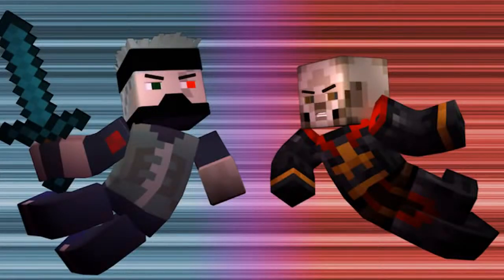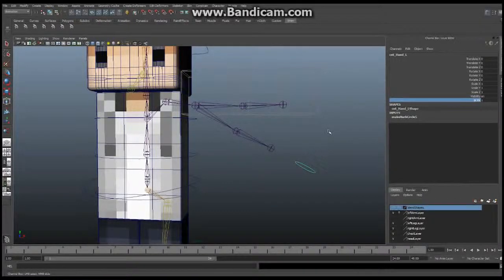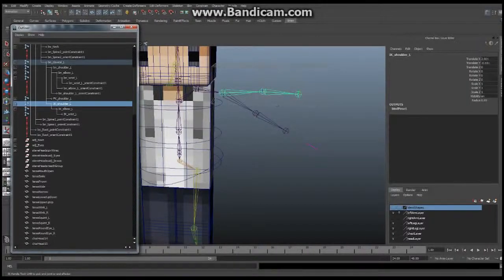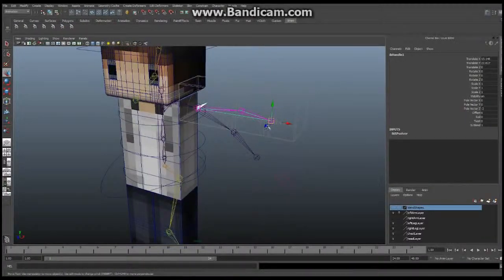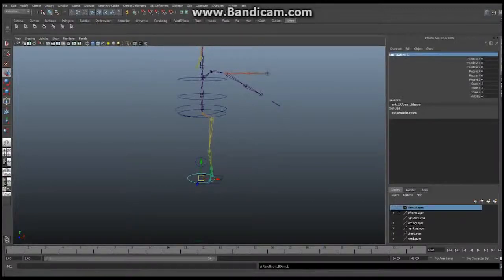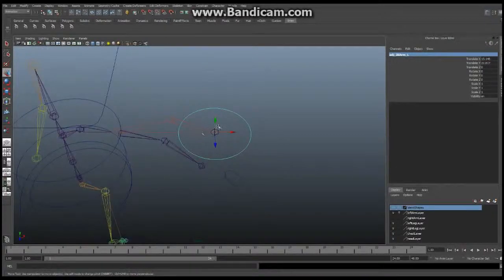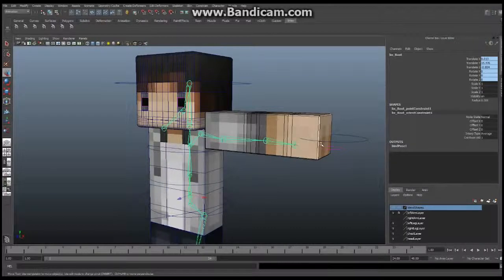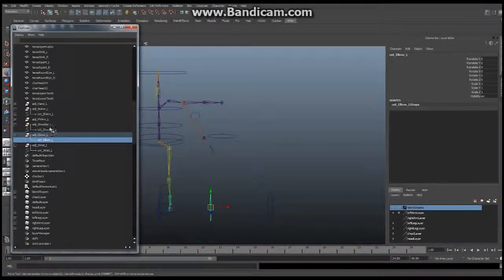Minecraft in Maya 3D Animation Tutorial - Part B IK FK Arms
Hello everyone and welcome to another episode of Minecraft in Maya.

In this episode we take a look at IK/FK switching arms.